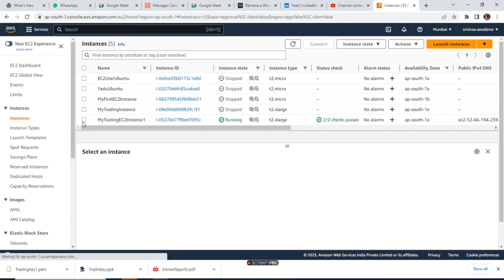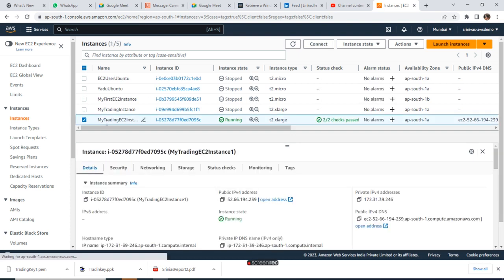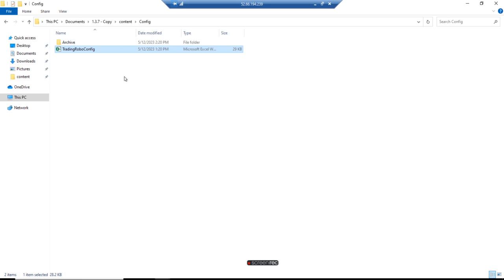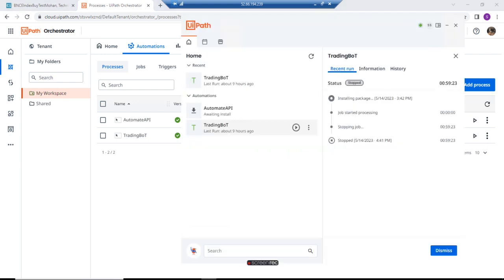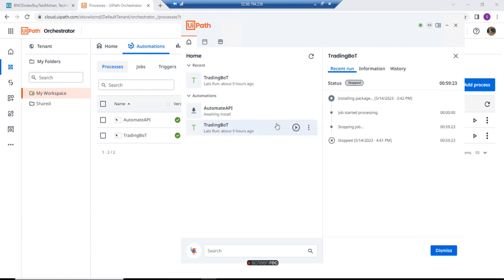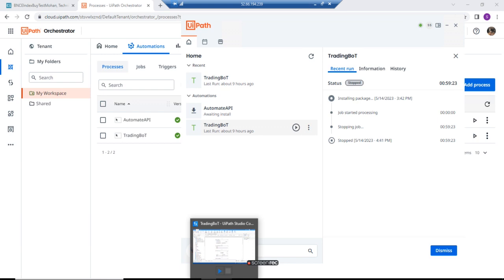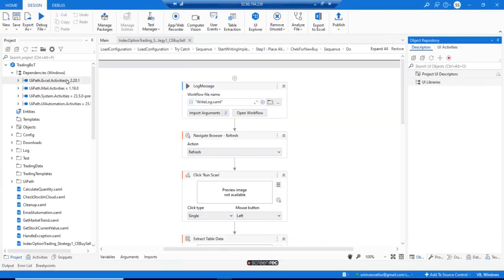AWSEC2andRDPSetup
AWS EC2 Instance : Amazon Elastic Compute Cloud (EC2) is a web service provided by Amazon Web Services (AWS) that allows users to rent virtual computers, also known as instances, on which they can run their own applications. EC2 instances are highly scalable and can be configured to meet a wide range of computing needs, from small web applications to large-scale enterprise applications.

Here are some key features of EC2 instances:

Scalability: EC2 instances can be easily scaled up or down to meet changing computing needs. This allows users to pay only for the computing resources they actually use.

Flexibility: EC2 instances offer a wide range of configuration options, including different types of CPU, memory, storage, and network capacity. This allows users to select the configuration that best meets their specific needs.

Security: EC2 instances are designed with security in mind, and provide a variety of tools and features to help users secure their applications and data.

Availability: EC2 instances are designed to be highly available and reliable, with multiple availability zones and automatic failover capabilities.

Pricing: EC2 instances are priced based on a variety of factors, including the type of instance, the operating system, and the amount of data transferred. AWS provides a variety of pricing options, including on-demand, reserved instances, and spot instances.